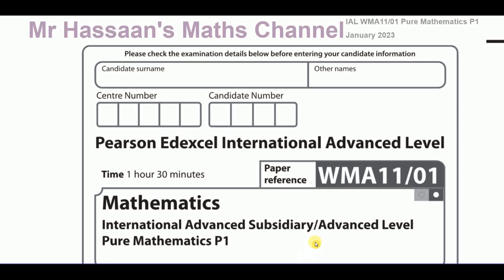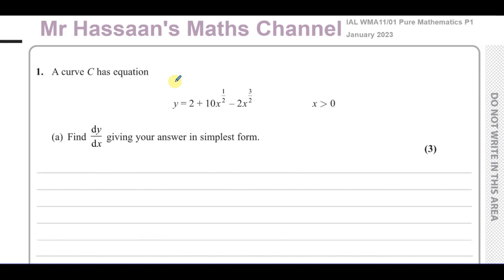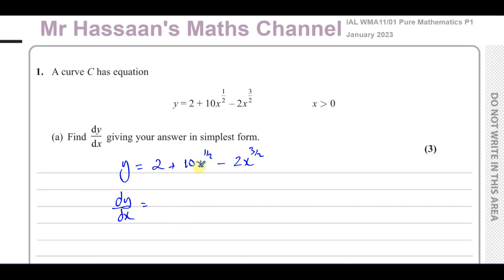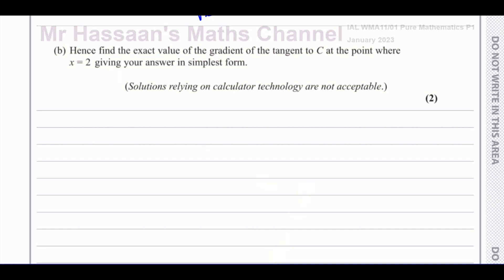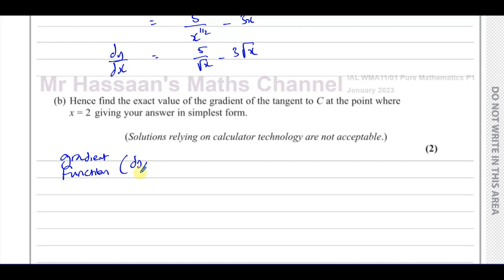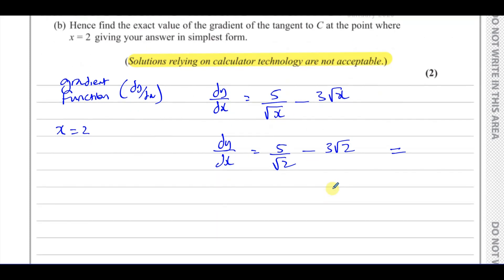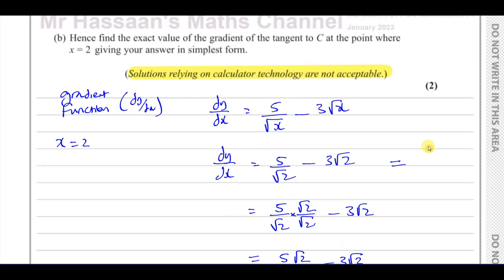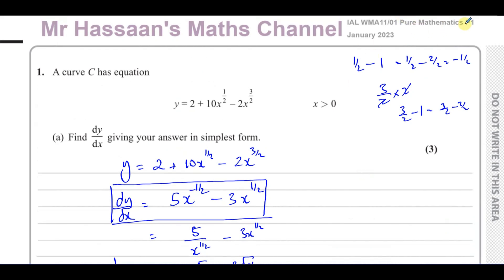WMA11/01 (Edexcel) IAL P1 January 2023, Q1, Differentiation, Tangents, Simplifying Surds